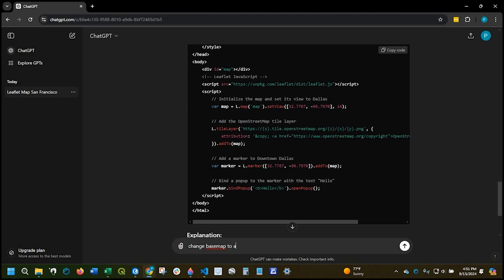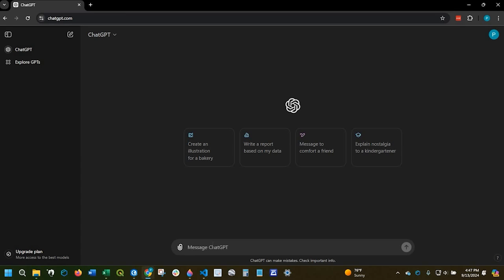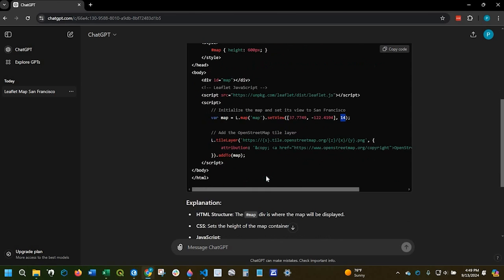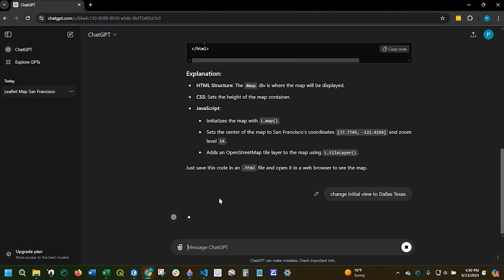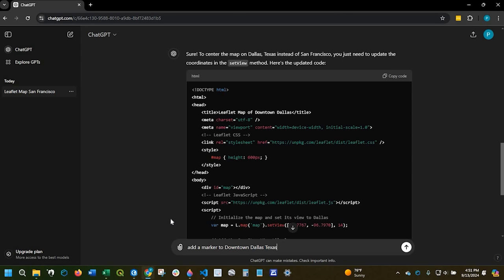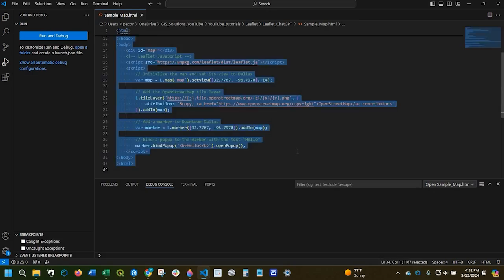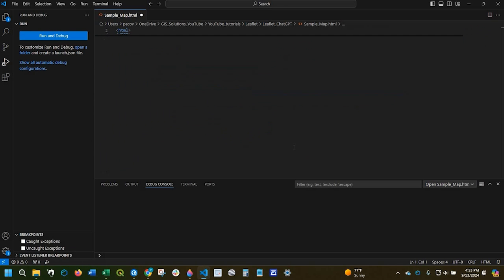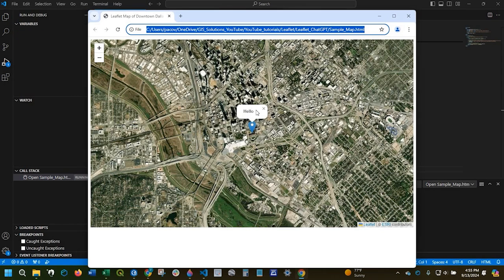How to create a basic Leaflet map using ChatGPT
In this video, we'll go over the process of using ChatGPT to create some basic Leaflet JS code.